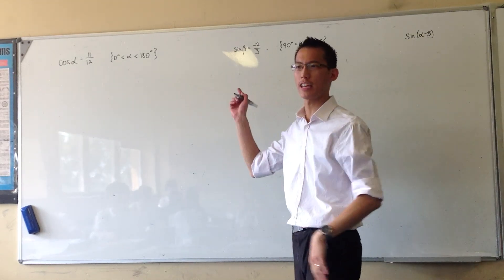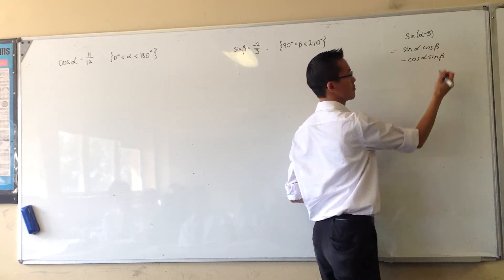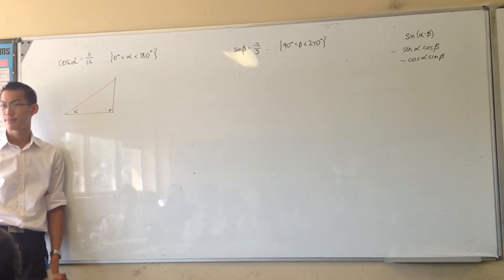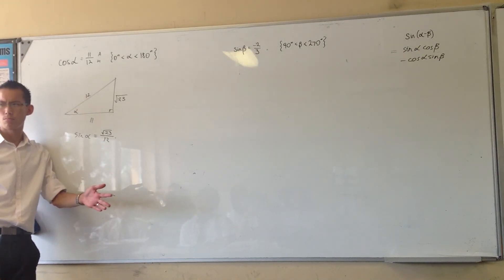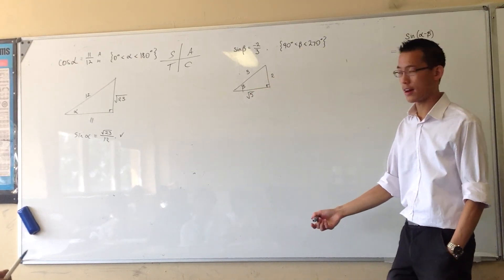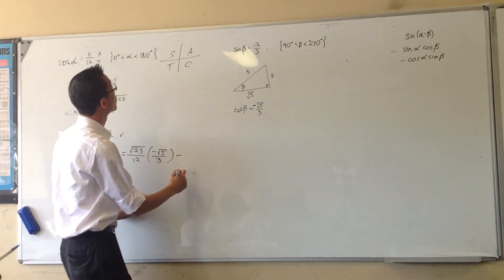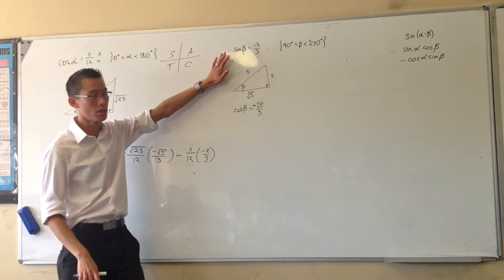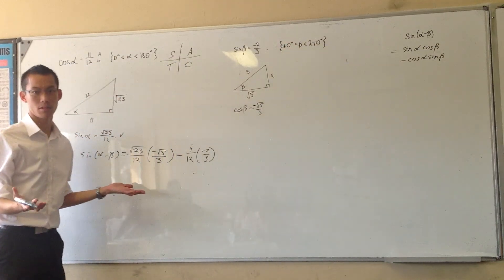Y11 Ext 1 HY Practice (3 of 3)